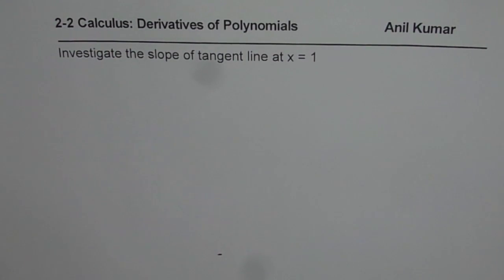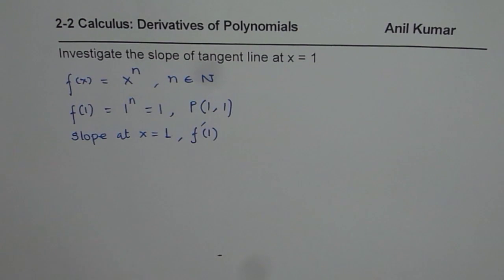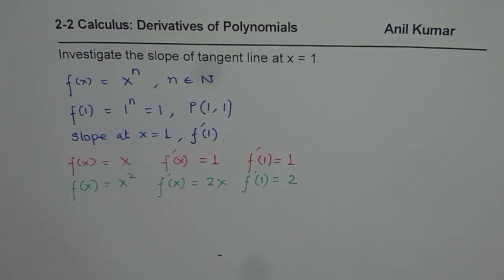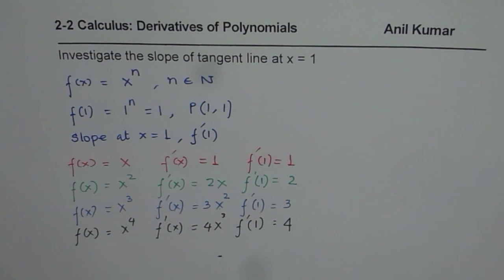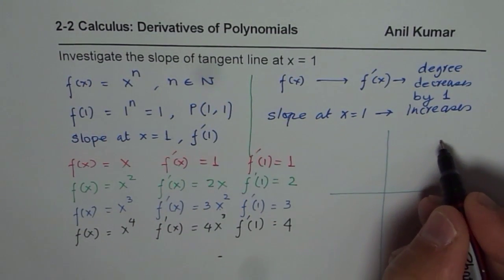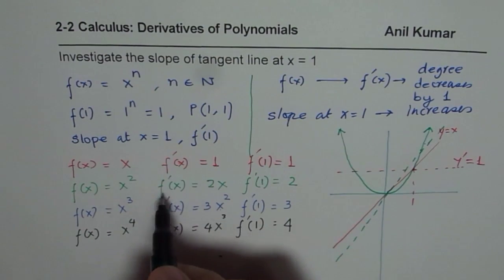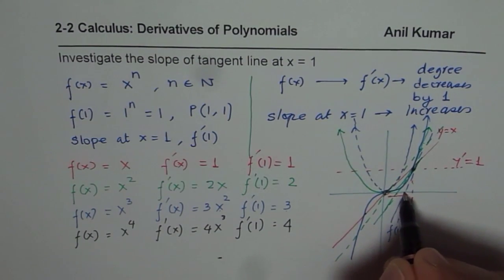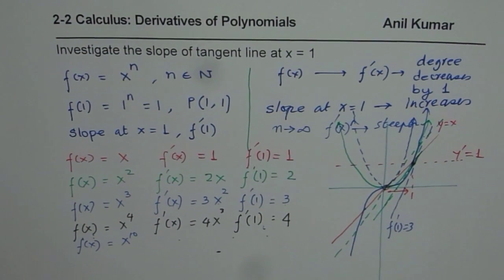Investigate Derivatives of Polynomials and Slope at a Point